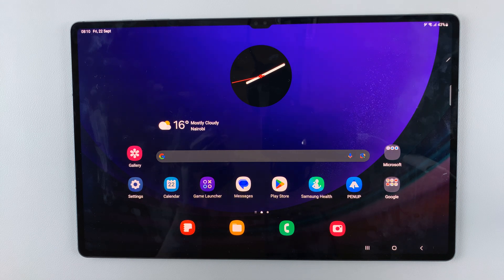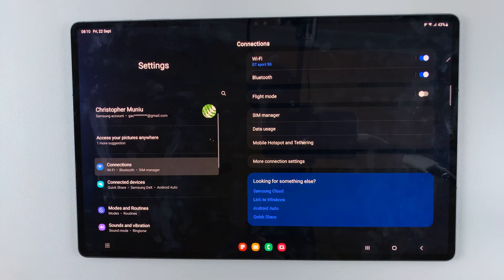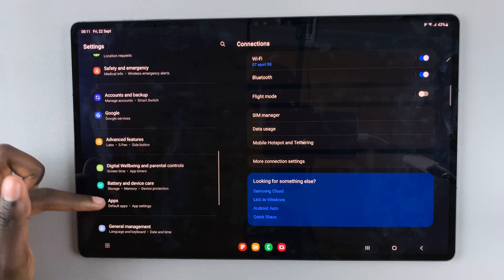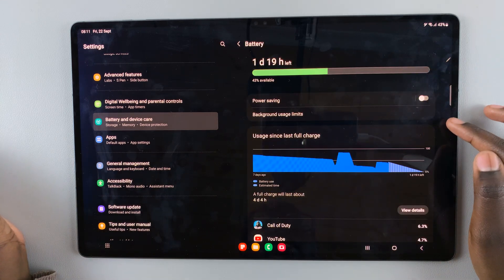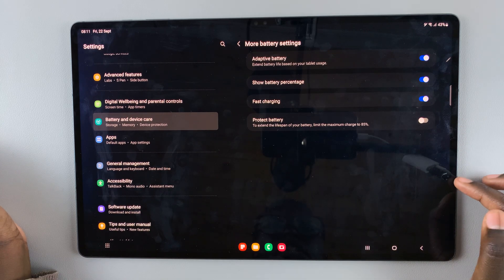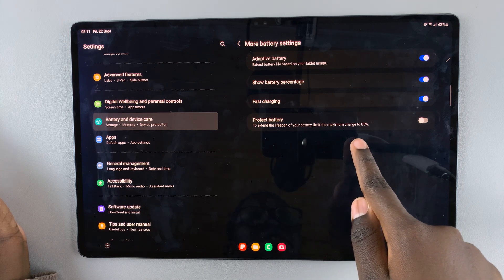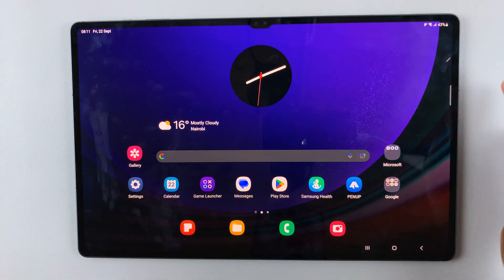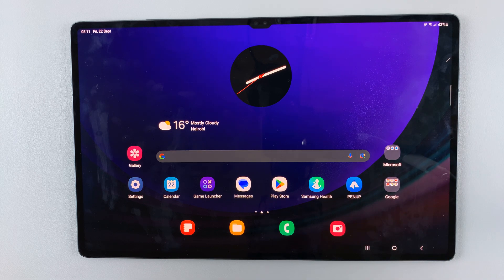Samsung Galaxy Tab S9 / S9 Ultra: How To Protect Battery By Limiting Max Charge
Learn How To Protect Battery By Limiting Max Charge On Samsung Galaxy S9 Tablet.

In this video, we'll show you how to protect your Samsung Galaxy S9 Tablet's battery life by limiting the maximum charge.

Whether you're concerned about your tablet's battery health or want to extend its longevity, this guide is for you.

In today's digital age, our tablets play a crucial role in our daily lives. However, over time, the battery capacity can deteriorate. By following the steps we'll outline in this video, you can help ensure that your tablet's battery remains in optimal condition.

How To Protect Battery By Limiting Max Charge On Samsung Galaxy S9 Tablet

1. Open the Settings app. Scroll and select Battery And Device Care.

2. Tap on Battery. Then scroll and select More Battery Settings.

3. Then look for the option Protect Battery. Tap on the toggle to turn it on.

Cell Phone Tripod Adapter